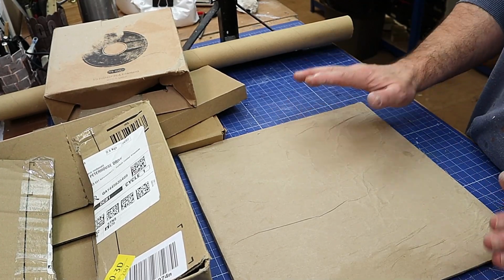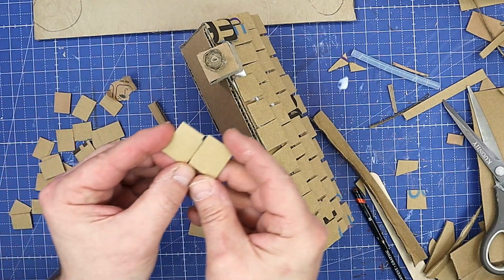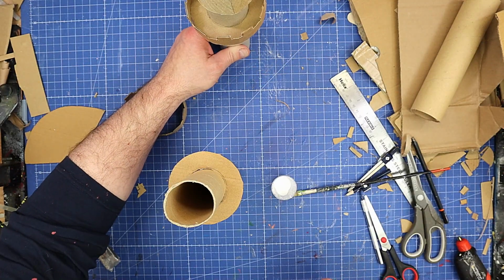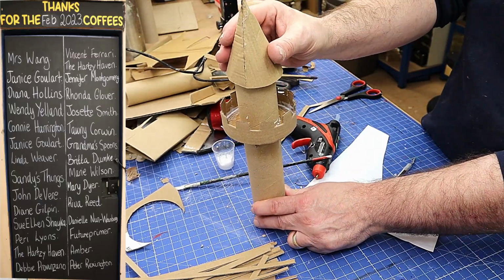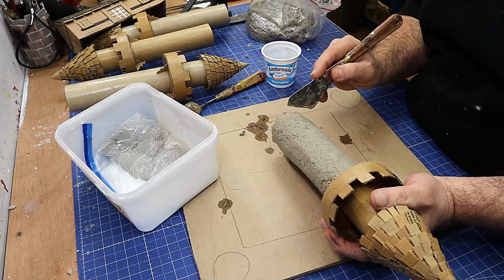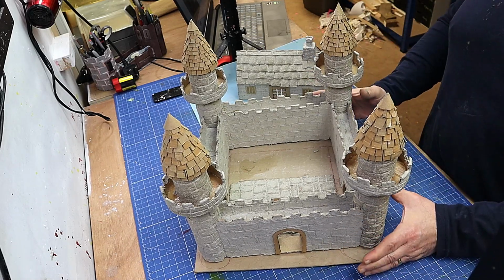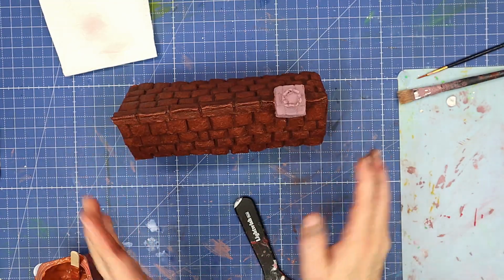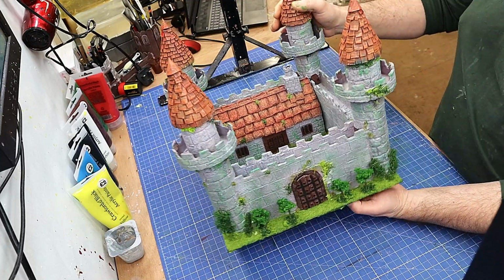From Amazon Boxes To a Medieval Castle!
Hi, everyone! I'm thrilled to share my latest crafting project with you. I recently got my hands on some Amazon boxes and decided to take on the challenge of transforming them into something truly magical. What I ended up creating was a stunning medieval castle that I'm so proud of. It was an incredibly fun and rewarding experience to turn something as ordinary as cardboard boxes into a work of art that I can display in my home. In this video, I'm going to take you through the process of how I made this castle, and I can't wait to show you the final result. So, without further ado, let's jump right in and see how I turned Amazon boxes into a medieval castle!

LINKS FOR USA (USA👍Only)
(USA👍) White Glue
(USA👍) Cordless Glue Gun
(USA👍) Acrylic Paint
(USA👍) Crafting Knives and Cutting Mat
(USA👍) Fake Grass
(USA👍) Fake Trees

(UK✊) White Glue
(UK✊) Cordless Glue Gun
(UK✊) Acrylic Paint
(UK✊) Crafting Knives and Cutting Mat:
(UK✊) Fake Grass
(UK✊) Fake Trees